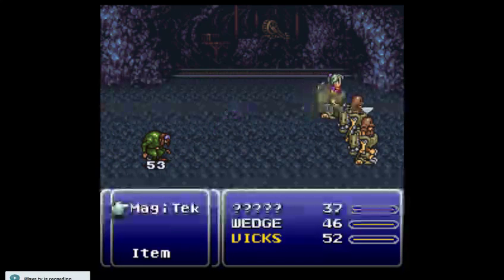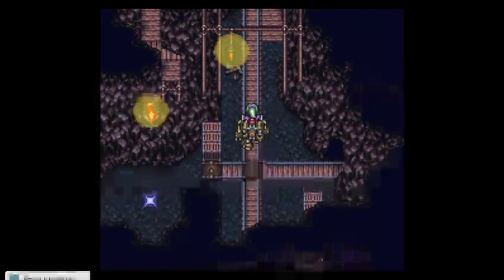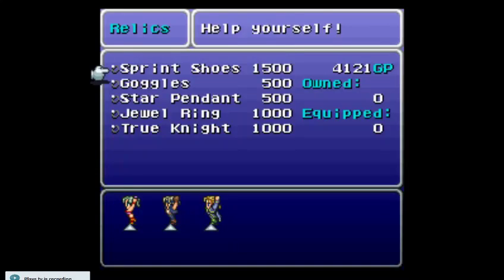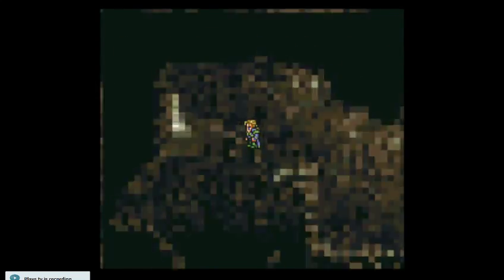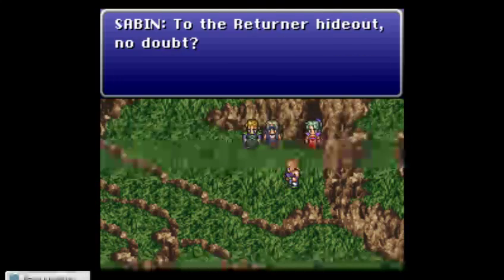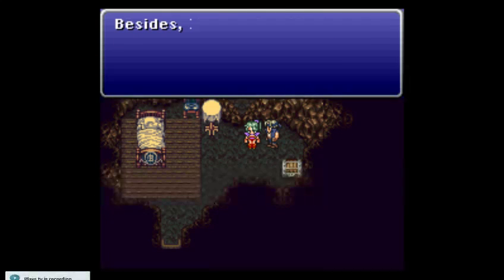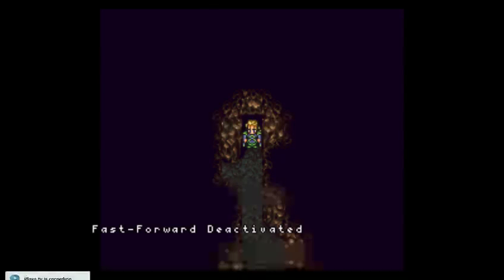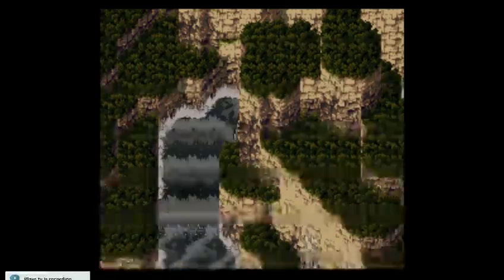Final Fantasy VI Fast Forward Run, Part I - The Setup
Game: Snes9X
Author: MSKain

A new sort-of speedrun, really just a setup to the big reveal that comes after.